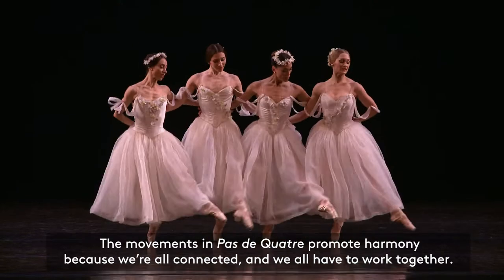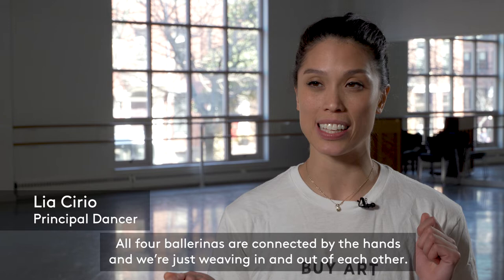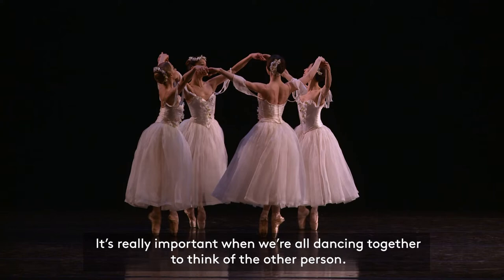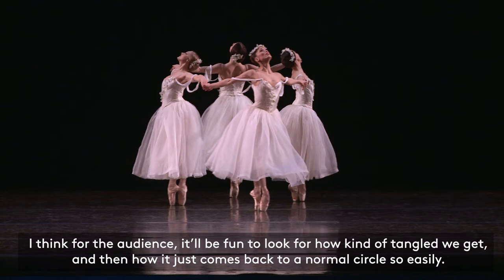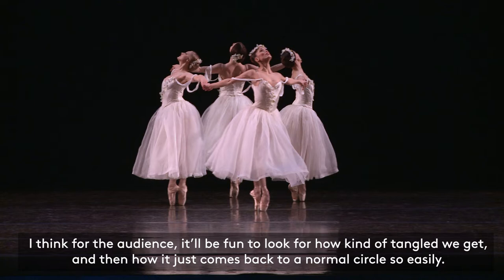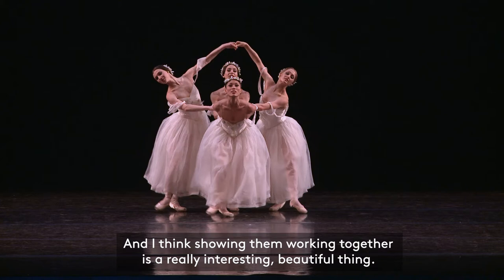DANCER INSIGHT | Leonid Yakobson's Pas de Quatre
From dueling divas to sisters in arms—Russian choreographer Leonid Yakobson challenged stereotypes about prima ballerinas with his lyrical Pas de Quatre. Hear from the dancers what it takes to perform this signature work where the beauty is in the teamwork.

Video by Ernesto Galan